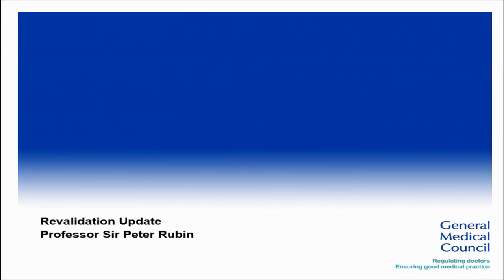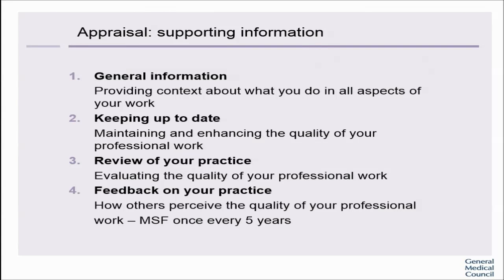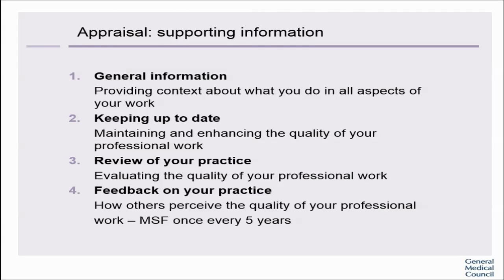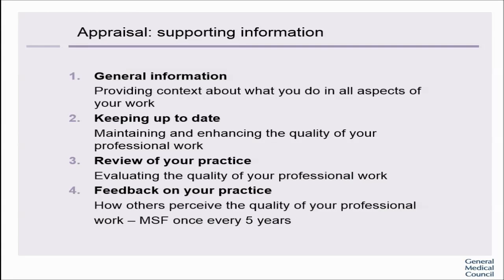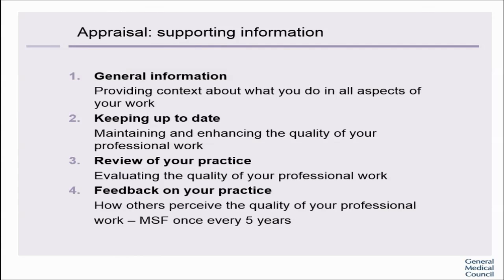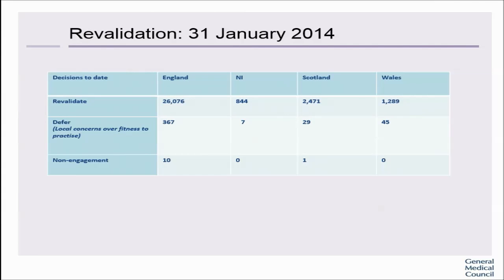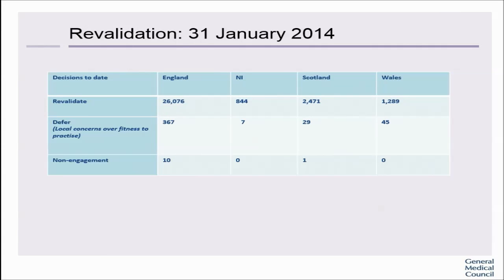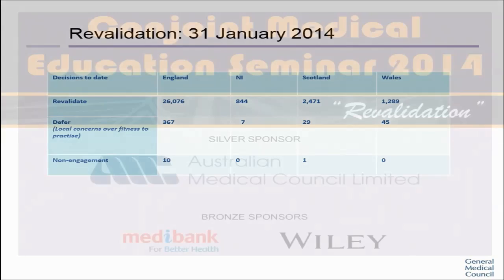Session 2: UK approach in the doctors practice - CMES 2014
Session 2: How do we access the individual's performance? - UK approach in the doctor's practice